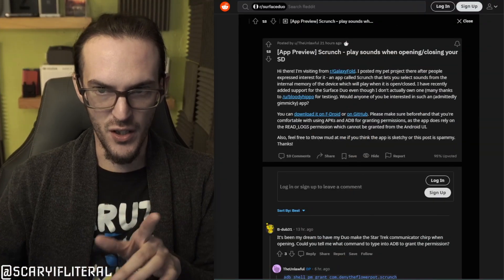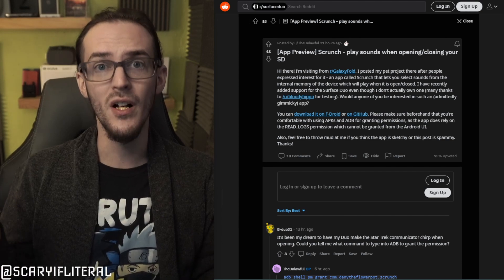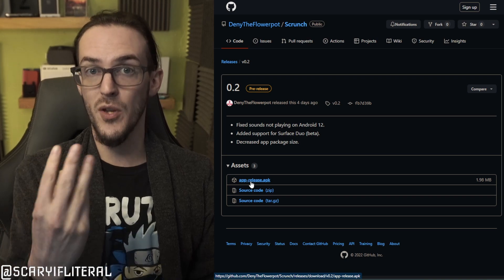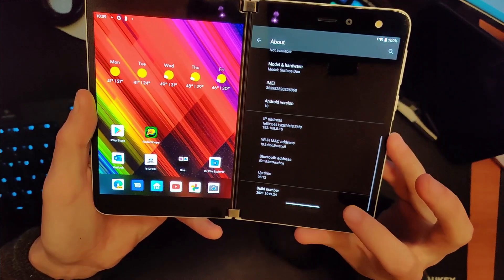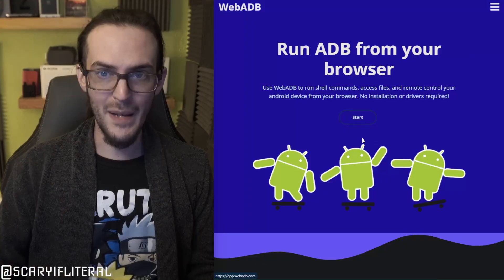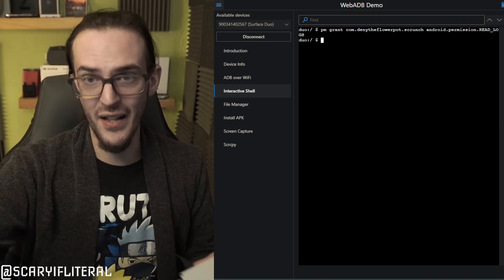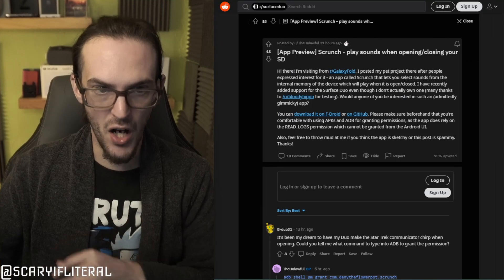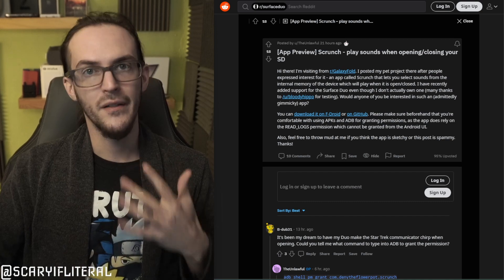How to set custom sound effects for Surface Duo open/close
pm grant com.denytheflowerpot.scrunch android.permission.READ_LOGS